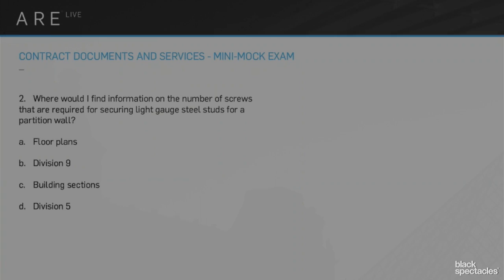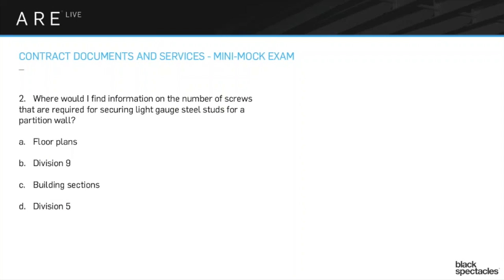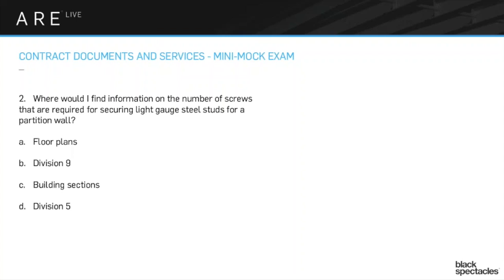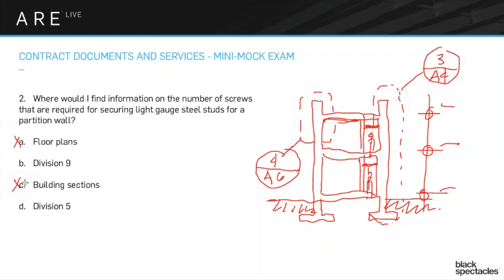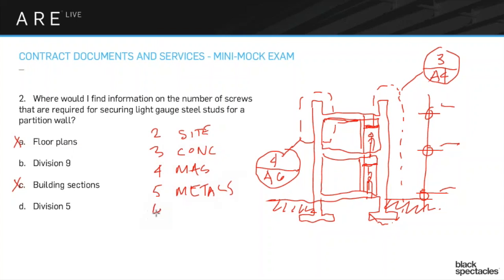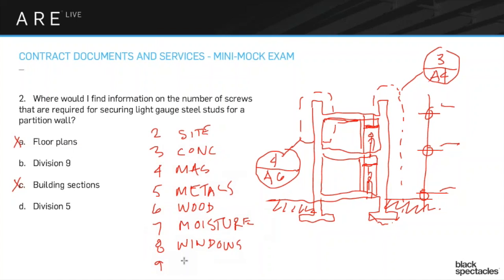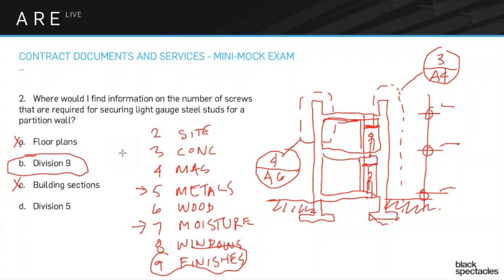Partition Wall Information - Construction Documents and Services - A.R.E. Live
Mike: All right, let's move on to number two. Number two is a little interesting one. All right, "Where would I find information on the number of screws that are required for securing light gauge steel studs for a partition wall?" So we have two different types of answers. We have A and C are floor plans and building sections, so that's talking about the drawing set, and then B and D are division nine and division five, which is talking about the CSI divisions. Which is presumably in this scenario, talking about the specification book, the project manual. So let's first talk about the floor plans and the building sections. If we were talking about something as detailed as the number of screws required for securing light gauge steel studs in a partition wall, that's a very particular, very detailed piece of information.

But it's also a very detailed piece of information that's not a custom detail, it's not a specific detail, it's a generalized detail for all of the partition walls that you would be putting in. So if you start thinking about that for a second, like where would you put that note on a floor plan? It doesn't fit to a floor plan scenario. It's not logical, because all the partitions would have to be called out in some way. So it's clearly not the floor plans. And if you imagine the floor plans being filled with that kind of information, floor plans would become essentially unreadable. It would be almost impossible to understand what the heck was going on because they'd be filled with...if the partition screws are in there, then so is everything else, right?

So the floor plans would just be completely unreadable. So then what about the building sections? So let's think about a building section for a second. If you imagine a building section and...now this is going to be a terrible building section, but give it a shot here. So here we have our building. What's the point of a building section? Let's hope your drawings are better than my drawings. If you look at a building section, what's the point of that drawing?

Building sections have a couple of very specific things that they're trying to get across. One is obviously a sense of the verticality of the structure, how things are functioning spatially. You can't really see that in a plan, you could only really see that when you combine a plan with a section. So understanding that that's an important aspect of a building section. The other thing that a building section is doing is it's giving you an opportunity to put vertical dimensional information, so I can start having heights listed on this. Sometimes people will put that information also on plans, but you really shouldn't.

You should really only have the vertical information, the vertical dimensioning, on the building sections, sometimes also on elevations, but it should really only show up on the building sections. The other thing that shows up, if you imagine that this thing has, let's say a little bit more information, or maybe I've got some corridors here, there's a person in the corridor. And in order to have a place to put the HVAC, I have a lower ceiling in that corridor, than I do in the main space. So the building section allows me to see those big ideas of how the spaces are being controlled through the ceiling planes. So that's another big thing that's happening with the building sections.

And then the last of the important things that's happening with the building sections is, I'm going to see things like a place to say, "All right, there's a detail about this parapet, and that detail is located at a specific spot." Let's say, drawing four on sheet A6. Or maybe it's a wall section and I'm going to say, "All right, there's the wall section, and those wall sections are on A4, and this happens to be wall section number three." So the building section, the point of the building section in a typical construction set is actually only slightly more detailed than what I've just drawn. It's really meant to be schematic. The point is, as a way to give you that general sense of the vertical spaces, the dimensional possibilities, and then as a reference point for other drawings.